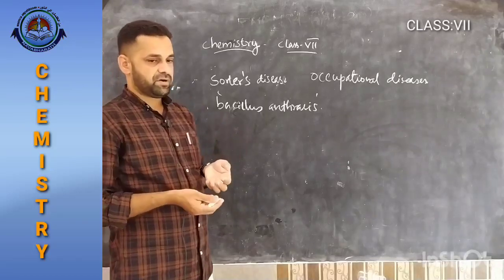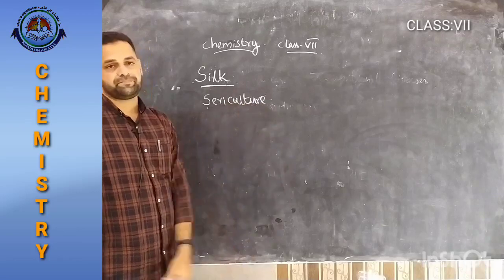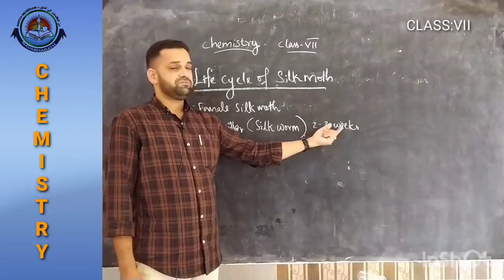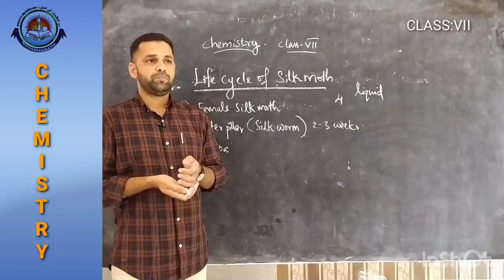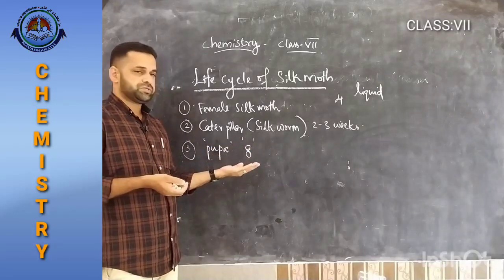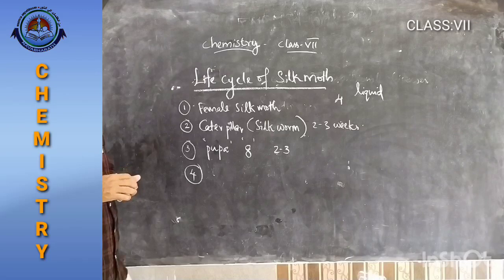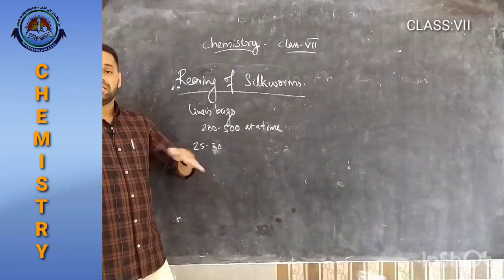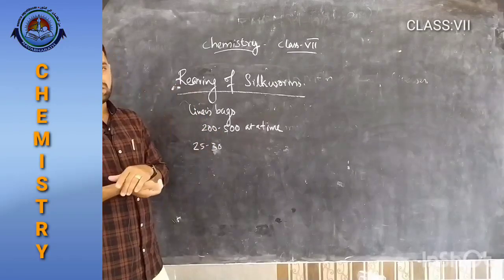Class VII Chemistry Mehboob-June 19